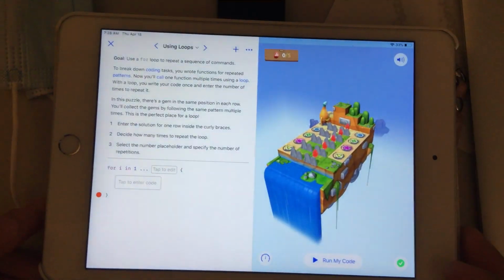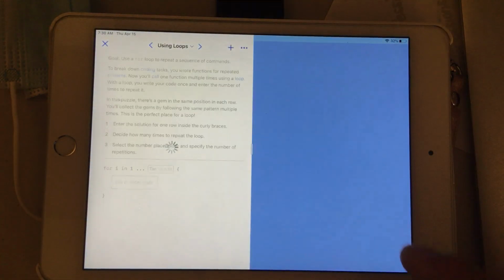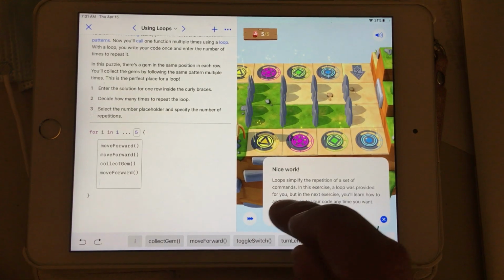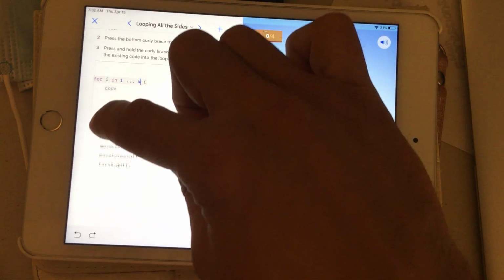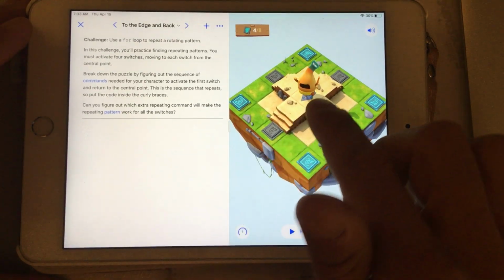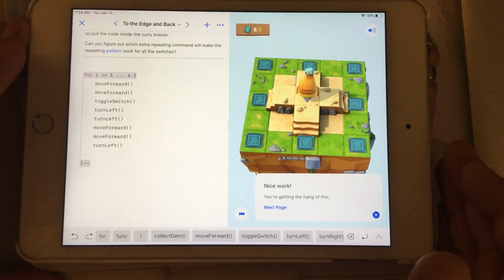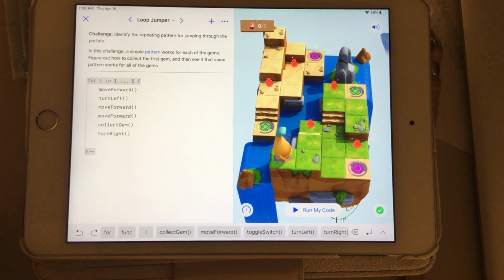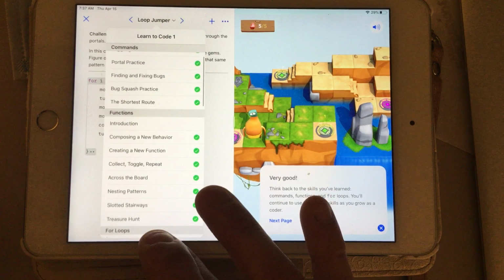Mr. Herr’s Stats video- Swift Coding Day 3- Loops